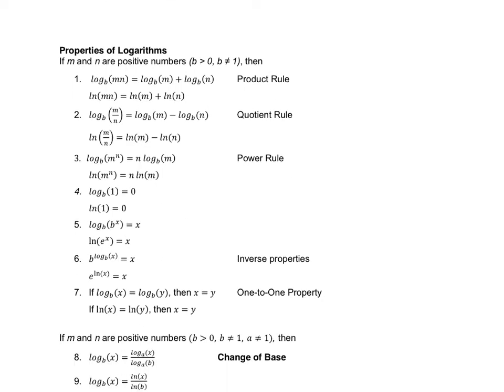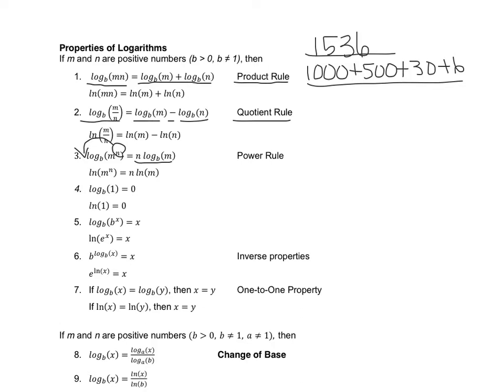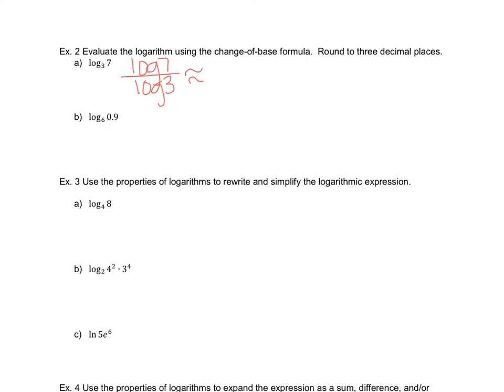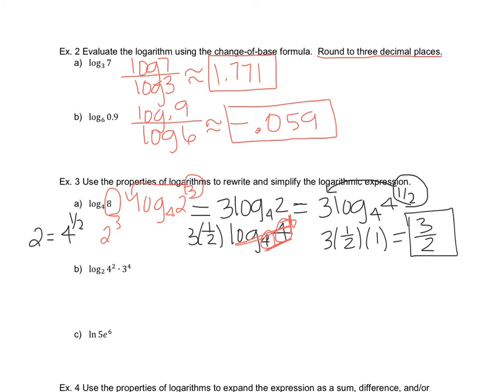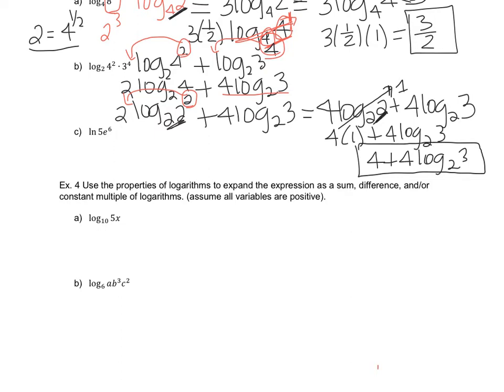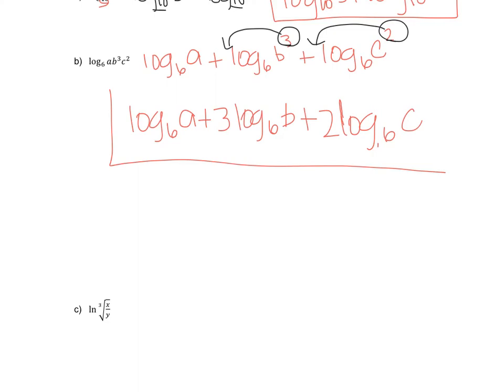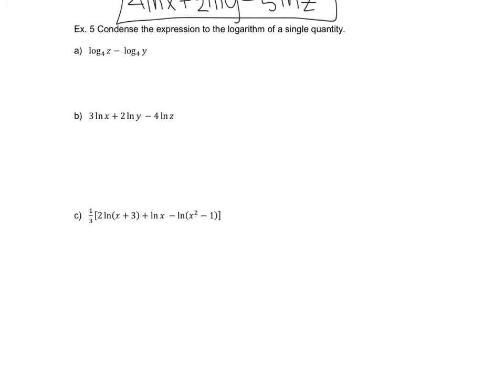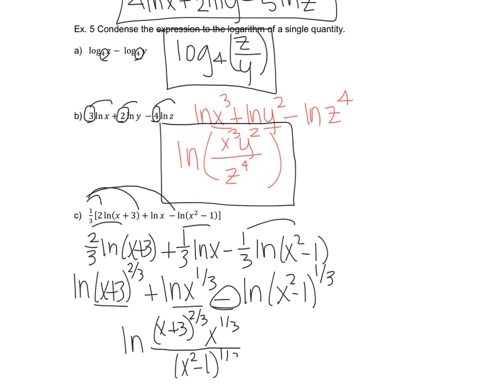3 3 Properties of Logs